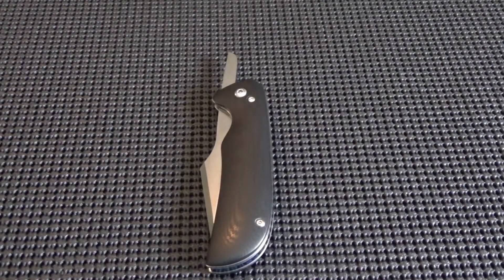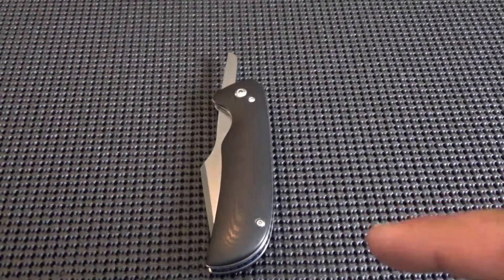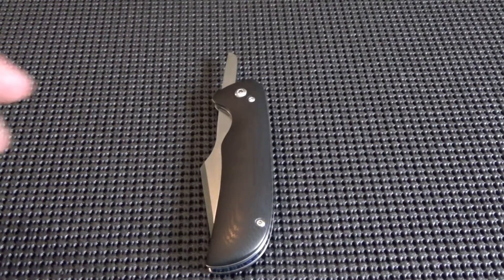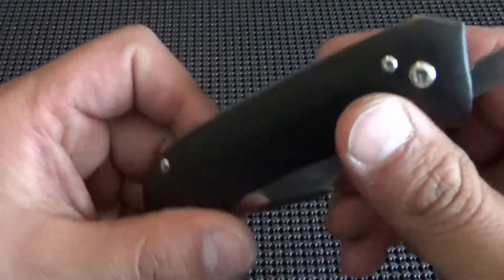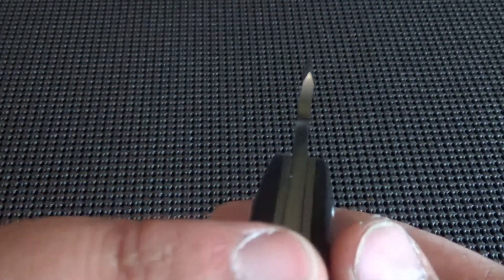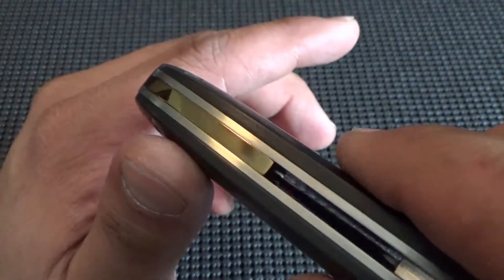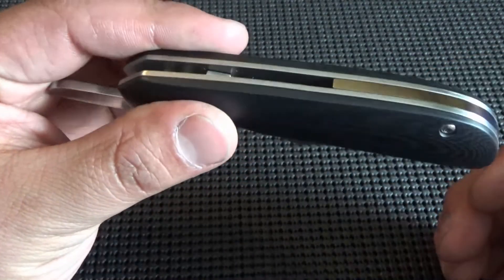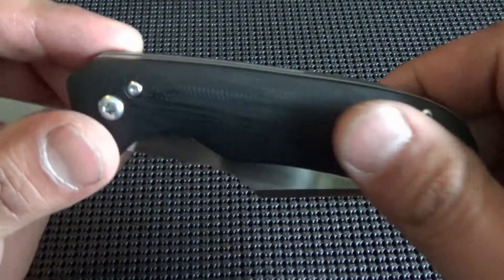Another friction folder and first time working titanium.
Friction folder number 3 and knife number 10 overall. Not perfect but I'm trying to learn something new with each blade.